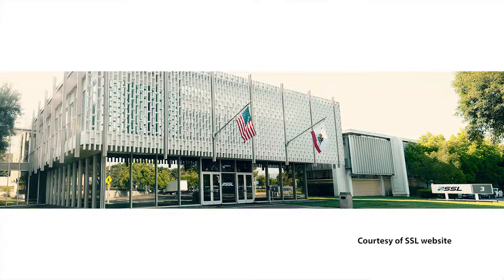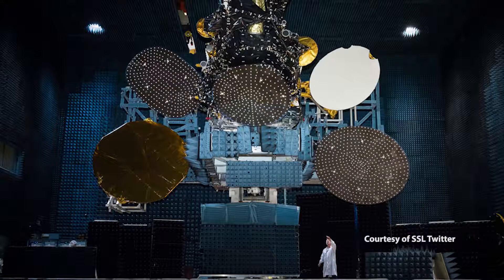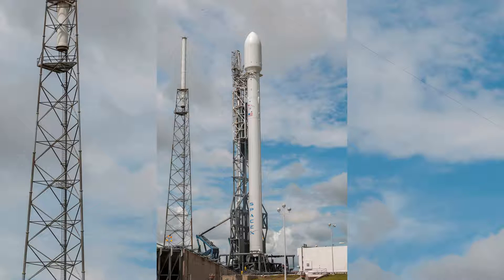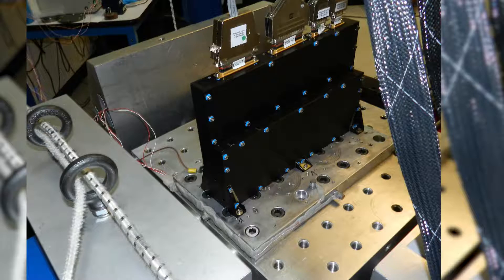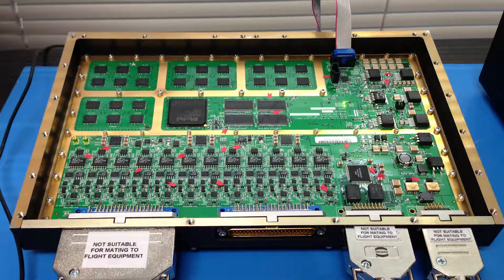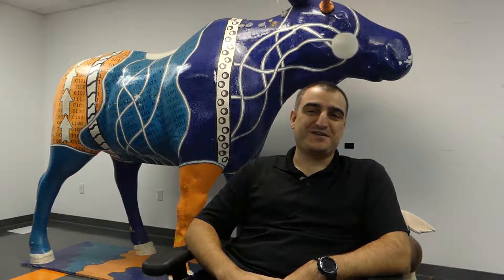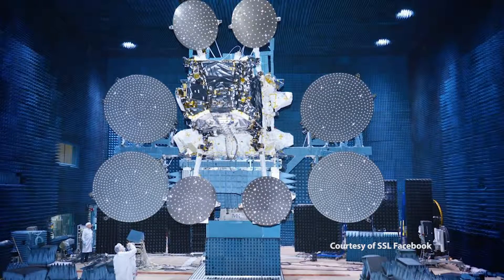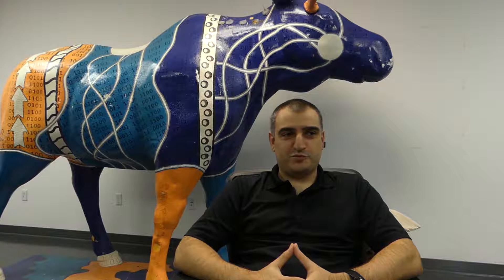Building An Aerospace Data Acquisition System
Ever wonder what’s involved in sending a rocket to outer space? We had the opportunity to learn when we designed and built a data acquisition system for SSL. The system was used to measure the shock and vibrations that occur when a spacecraft separates on its way into space.